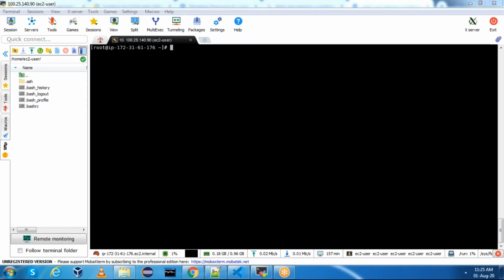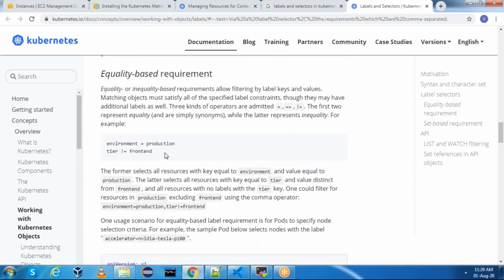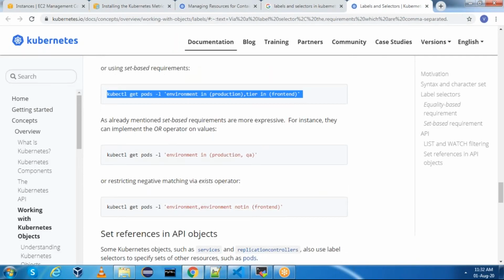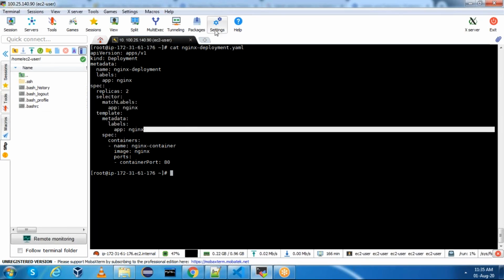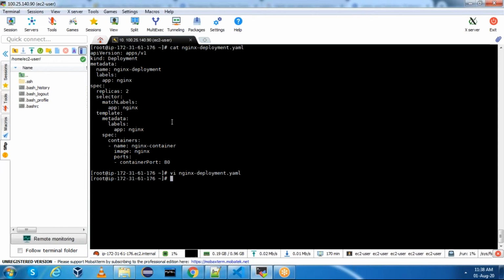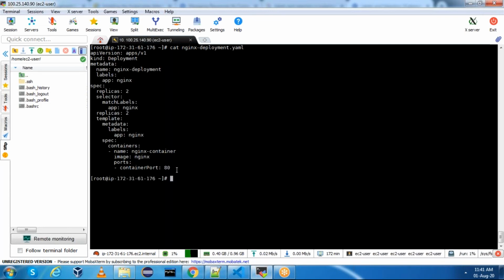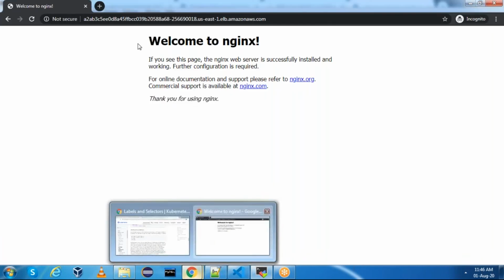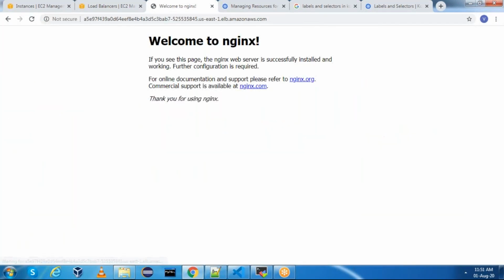Devops | Kubernetes Tutorial | matchLabels, labels, and selectors explained in detail, for beginners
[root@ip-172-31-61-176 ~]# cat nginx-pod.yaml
apiVersion: v1
kind: Pod
metadata:
  name: label-demo
  labels:
    environment: production
    app: nginx
spec:
  containers:
  - name: nginx
    image: nginx:1.14.2
    ports:
    - containerPort: 80

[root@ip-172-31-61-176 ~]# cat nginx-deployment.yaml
apiVersion: apps/v1
kind: Deployment
metadata:
  name: nginx-deployment
  labels:
    app: nginx
spec:
  replicas: 2
  selector:
    matchLabels:
      app: nginx
  replicas: 2
  template:
    metadata:
      labels:
        app: nginx
    spec:
      containers:
      - name: nginx-container
        image: nginx
        ports:
        - containerPort: 80

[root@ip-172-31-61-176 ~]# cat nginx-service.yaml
kind: Service
apiVersion: v1
metadata:
  name: nginx-service
spec:
  type: LoadBalancer
  selector:
    app: nginx
  ports:
  - name: http
    protocol: TCP
    port: 80
    targetPort: 80